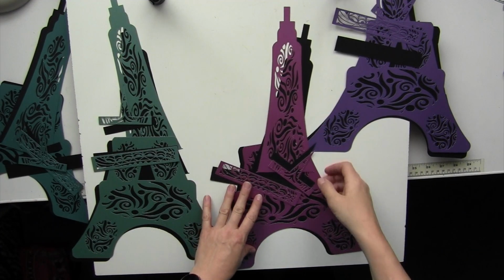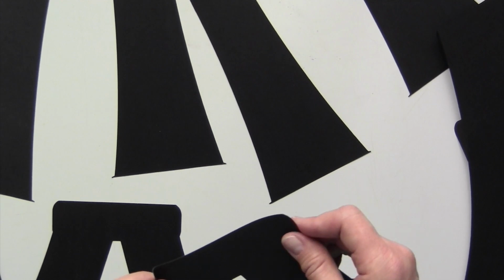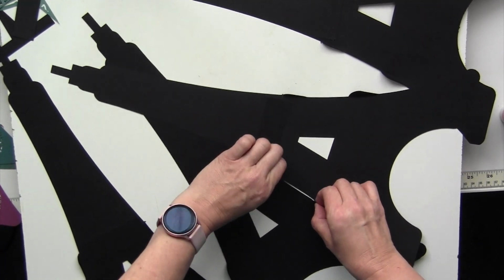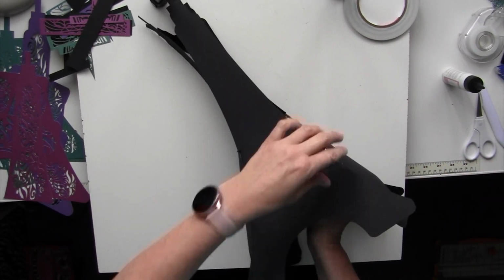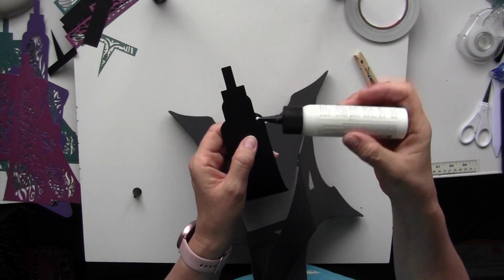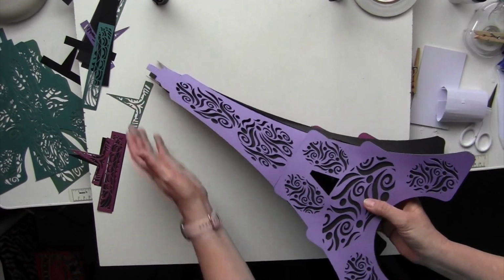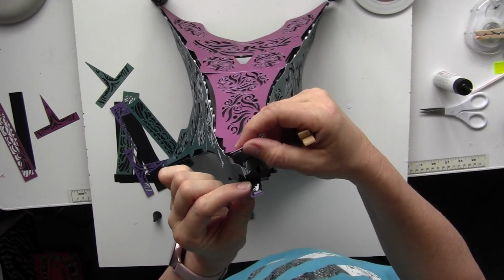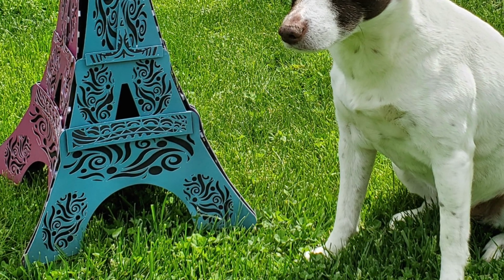Eiffel Tower Paper Mandala - How to build an Eiffel Tower from Cricut Design Space file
This Eiffel Tower makes a beautiful centerpiece at 20" tall.  This is an off-the-mat project.

Additiona Supplies I used:
Cricut Explore 2
Art Glitter Glue (Amazon)
Foam Squares (Amazon)
Shimmer Cardstock (Amazon)